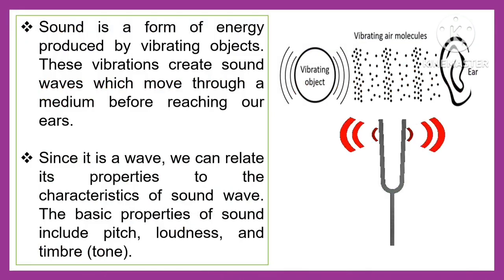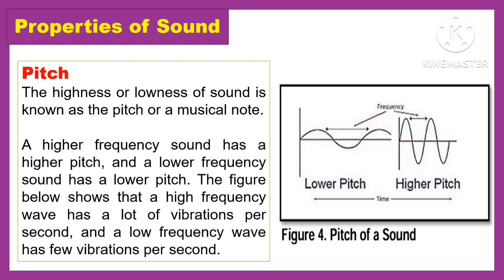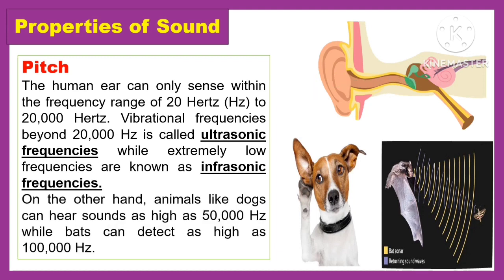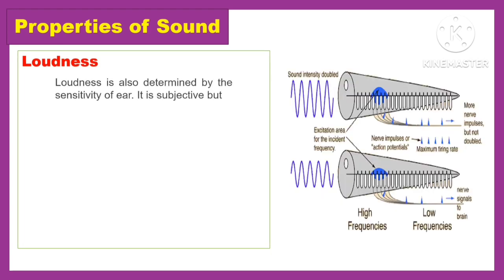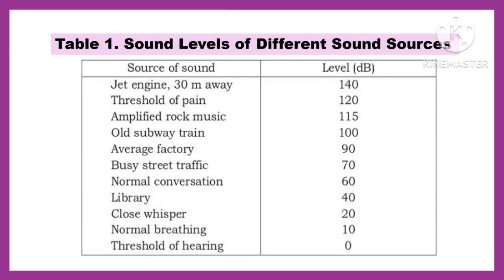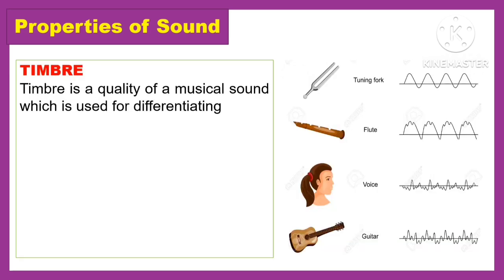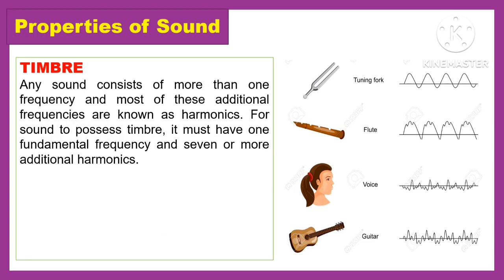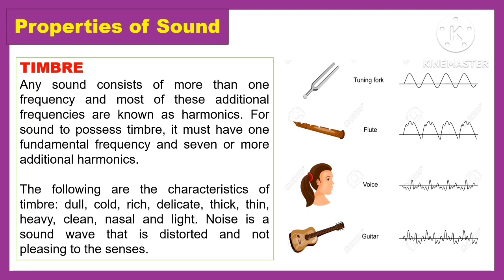SCIENCE 7: Quarter 3- Week 4 (B): SOUND WAVES